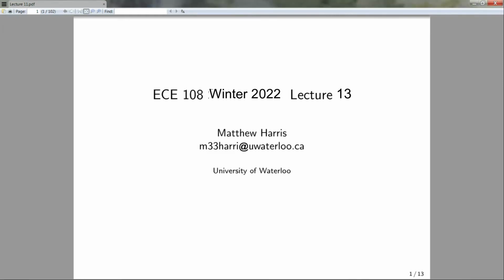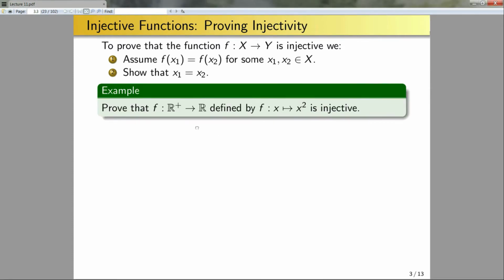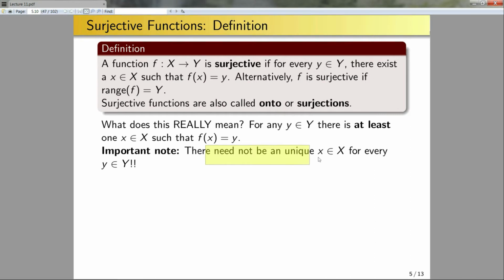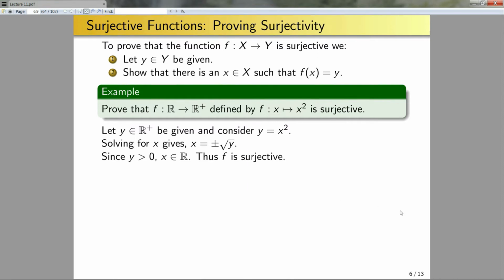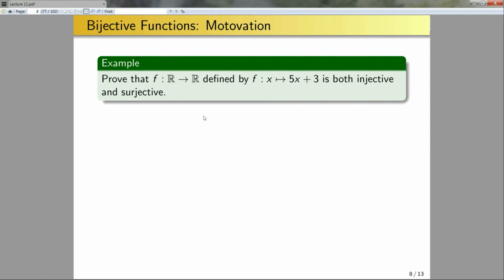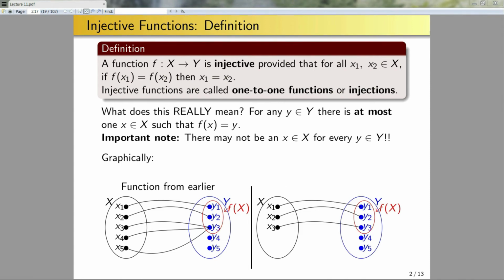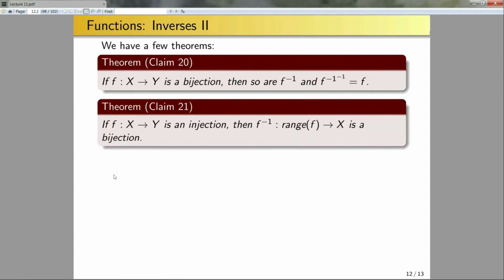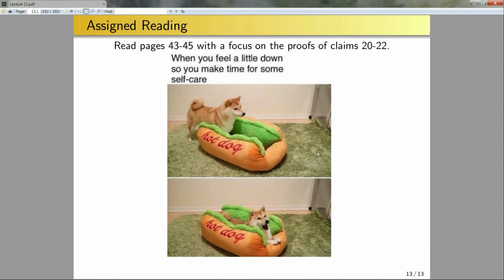ECE 108 - Lecture 13 - Functions: injections, surjections, bijections, inverses and properties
0:00  - Introduction
0:15 - Functions: Injections
5:50 - Functions: Surjections
11:18 - Functions: Bijections
14:17 - Functions: Inverses
16:28 - Functions: Useful Theorems
22:15 - Assigned reading